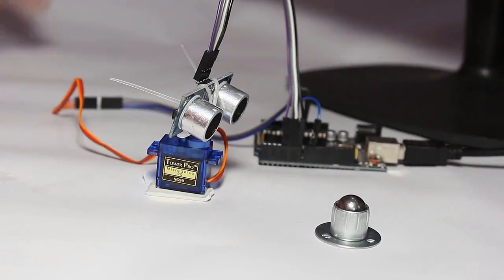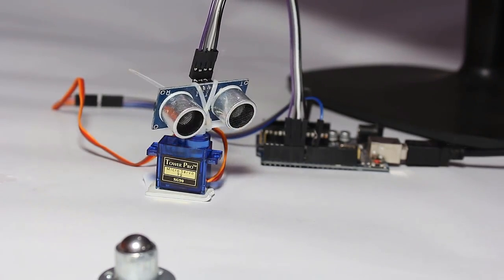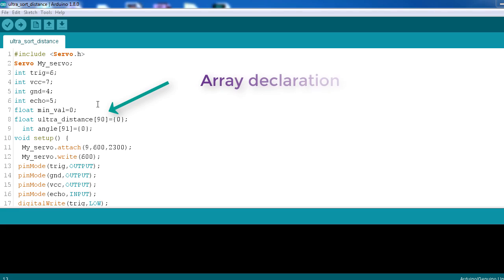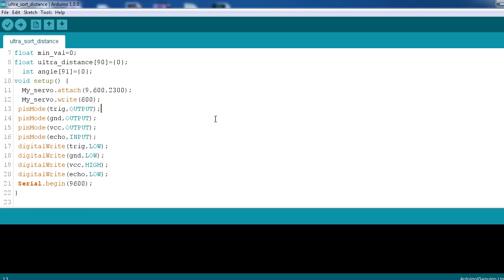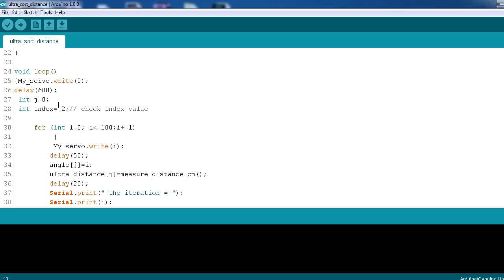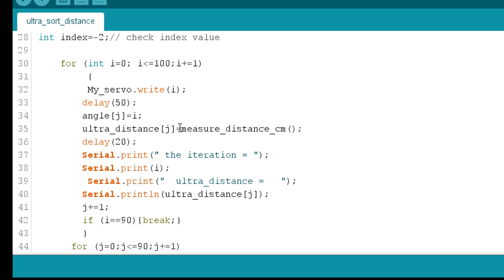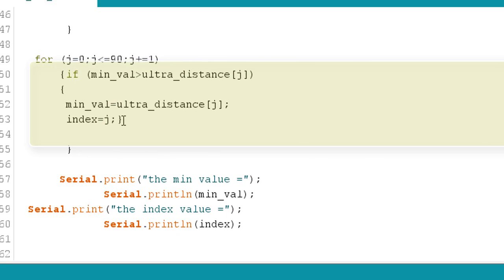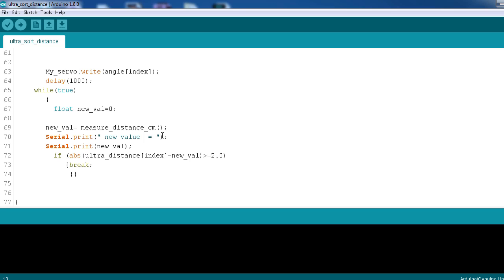Ultrasonic Object Radar System ( with Arduino Sketch)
This video describes how you can make a smart object finder using Ultrasonic sensor, Servo and Arduino Uno Micro-controller..

By making slight changes in code shown in comment section you can make a Radar System using Ultrasonic & arduino uno.